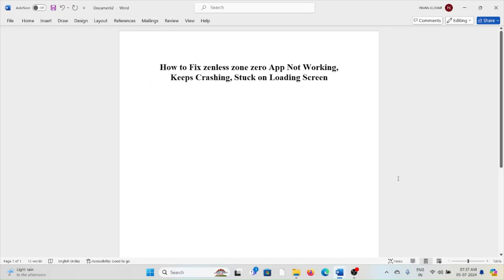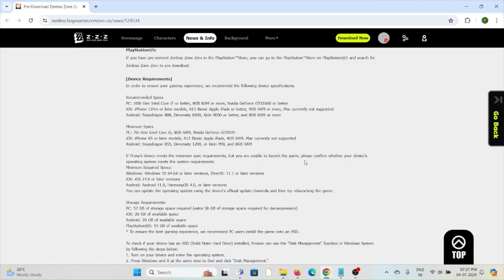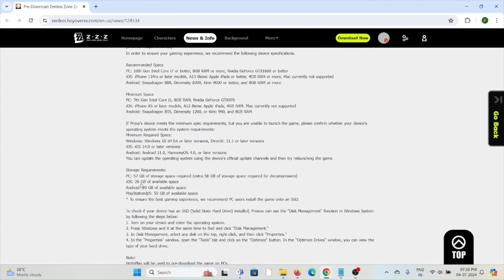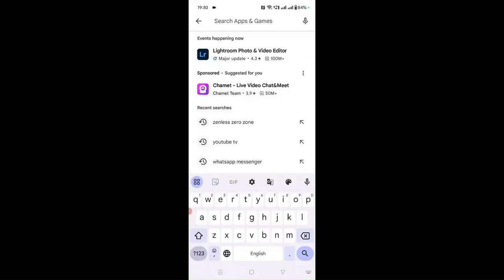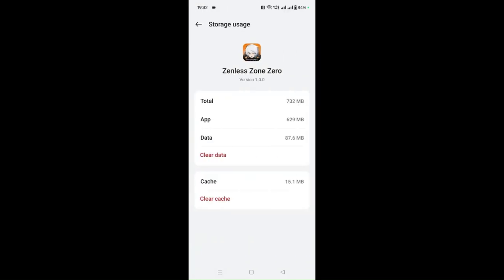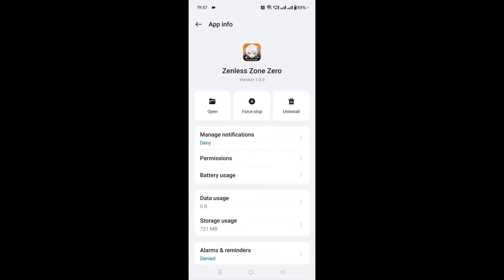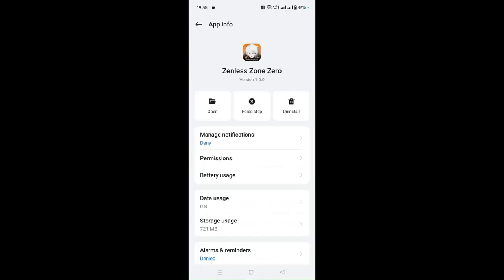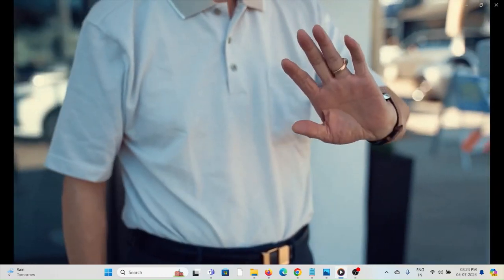How To Fix Zenless Zone Zero App Not Working, Keeps Crashing, Stuck On Loading Screen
Today, we're going to show you How to Fix zenless zone zero App Not Working, Keeps Crashing, Stuck on Loading Screen. This can be helpful in various situations, such as To fix Zenless Zone Zero app issues: clear cache, update the app, restart your device, check internet connection, and reinstall if needed.

0:00 Introduction
0:19 Fix 1: Check Compatibility Of Your Device With Zenless Zone Zero
3:10 Fix 2: Update Zenless Zone Zero App To Latest Version
3:41 Fix 3: Clear Zenless Zone Zero App Cache & Cookies
4:28 Fix 4: Force Close & Restart Zenless Zone Zero App
5:30 Fix 5: Restart Your Phone/ Device
5:44 Fix 6: Uninstall & Install Zenless Zone Zero App
7:17 Fix 7: Wait For Sometime & Try Again